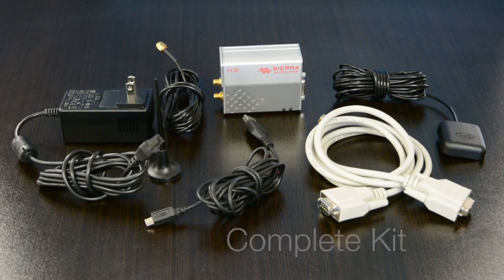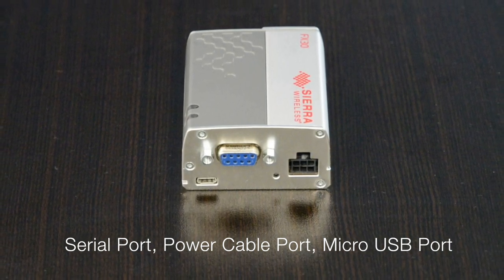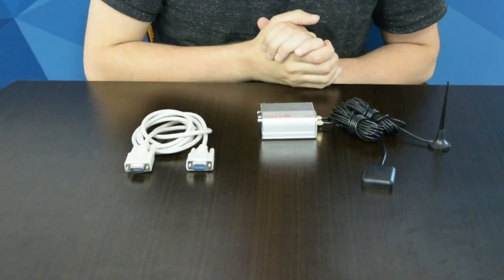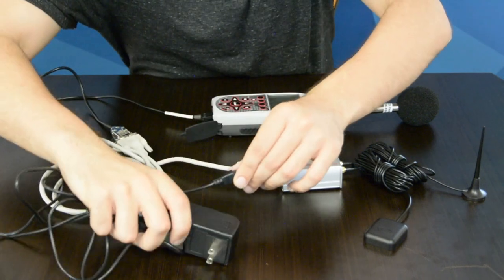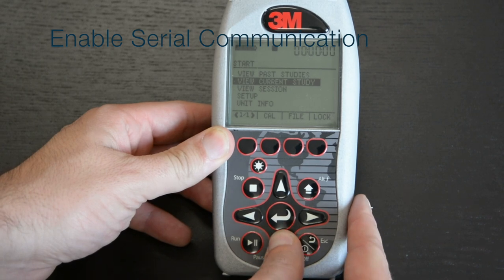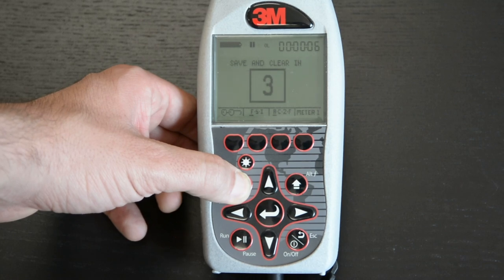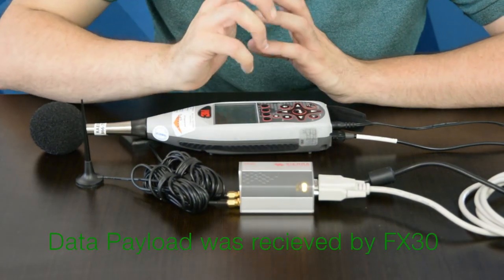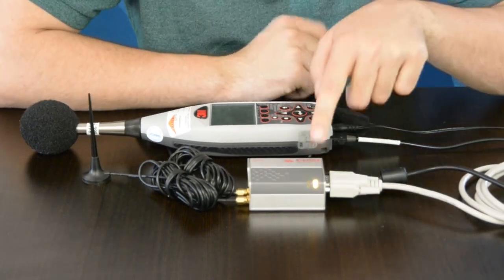Connecting the 3M SoundPro to the Sierra FX30 Internet Gateway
This video will go through the physical connection needed to properly connect the 3M SoundPro to the Sierra FX30 Internet Gateway.